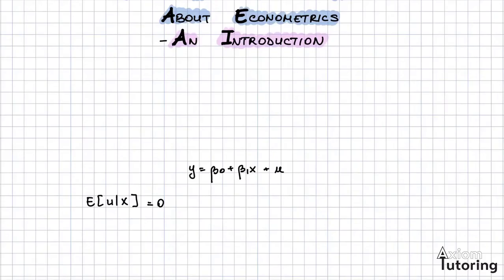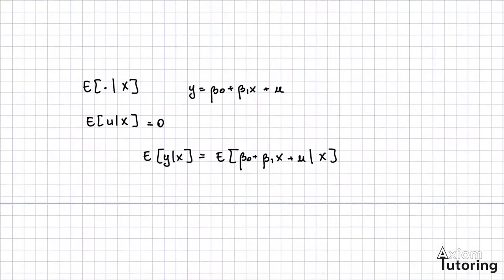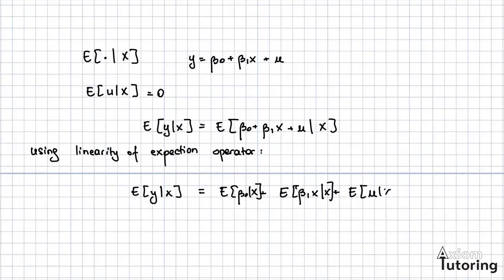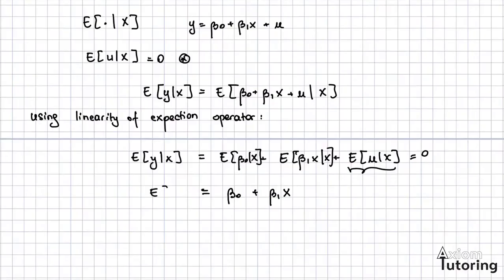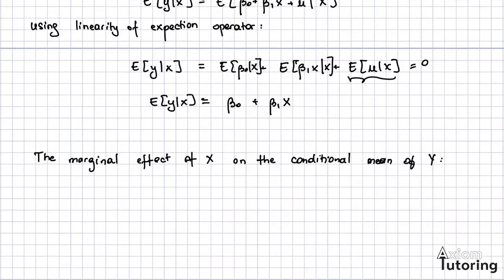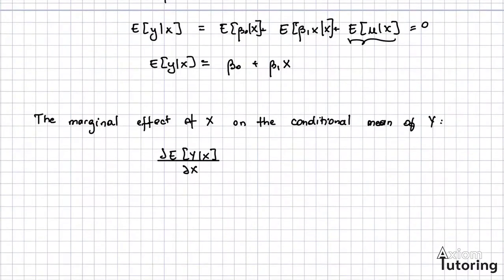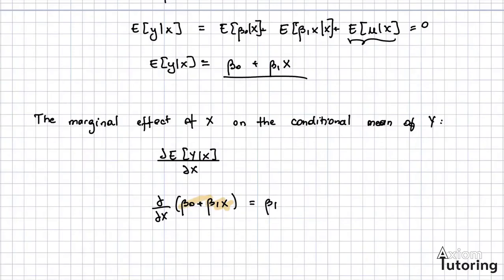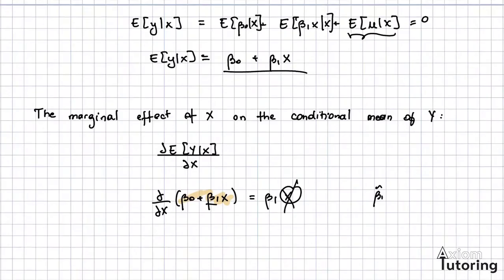101 Coefficient interpretation Level level model mathematical derivation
In this video, we delve into the mathematical proof behind the interpretation of the slope coefficient (beta one) in a level-level simple linear regression model. We explain why the change in the dependent variable (Y) for a one-unit increase in the independent variable (X) is constant. Starting with the population model, we apply the crucial conditional expectation assumption to derive the conditional mean of Y given X. By taking the derivative of this conditional mean with respect to X, we rigorously demonstrate that the marginal effect is consistently equal to beta one. This proves that the marginal effect is constant across all values of X, as it does not depend on X itself.